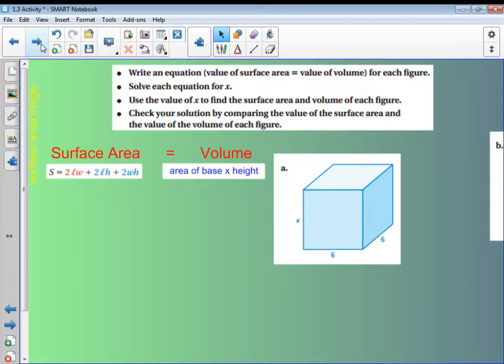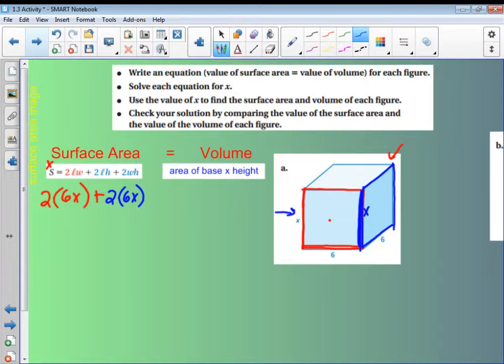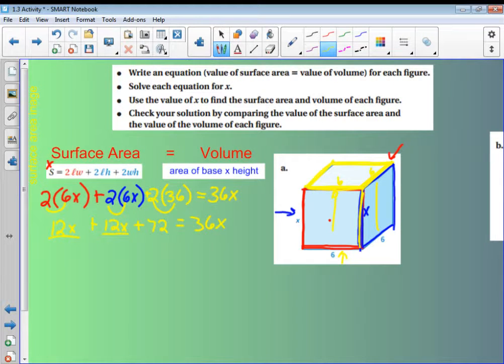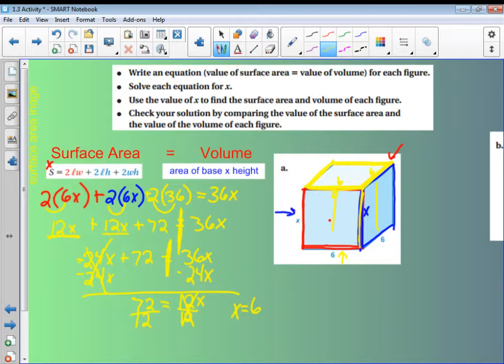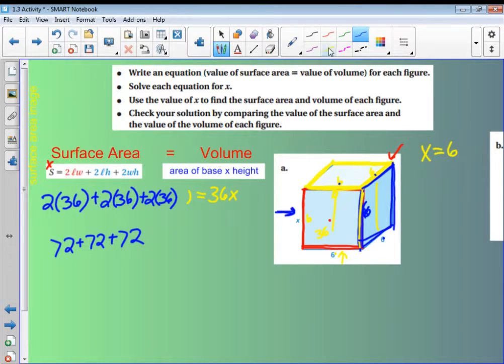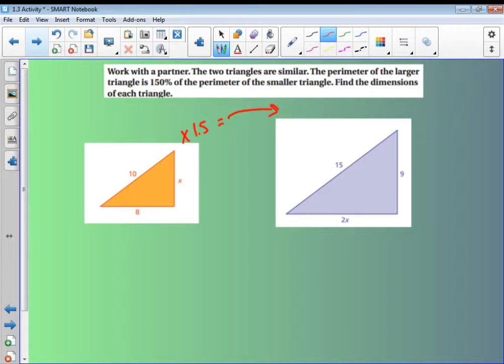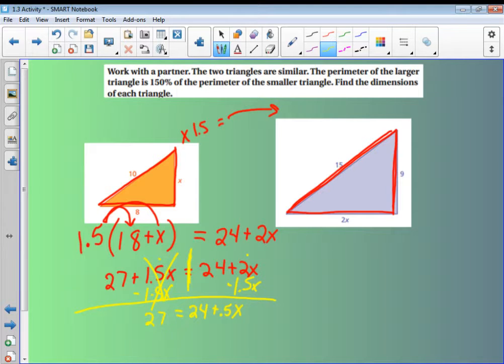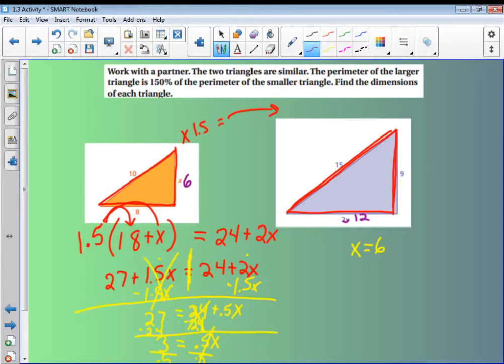8th 1.3 Activity 2/3 - Variable on Both Sides Using Geometric Figures